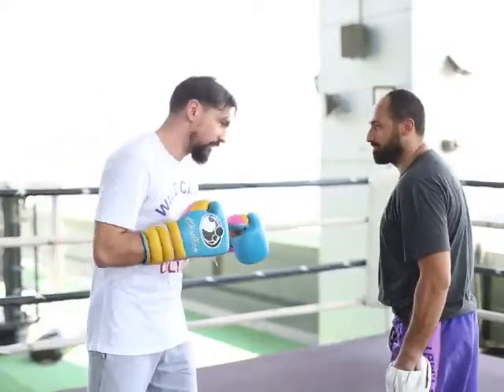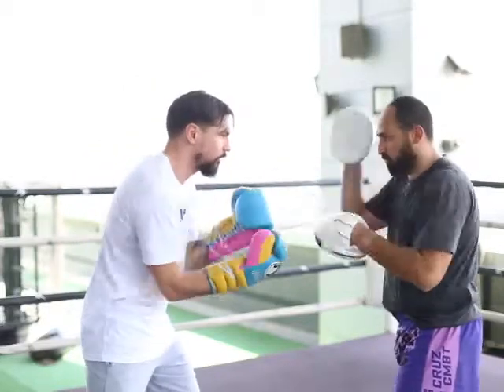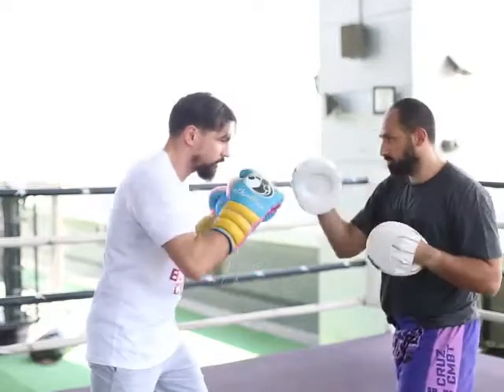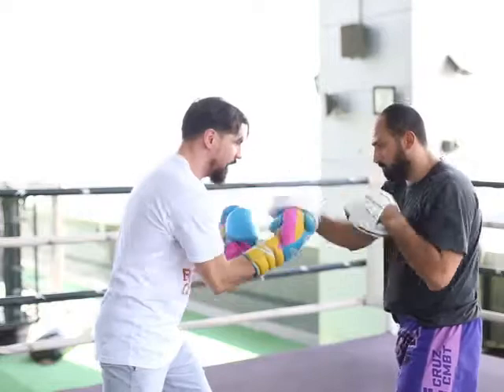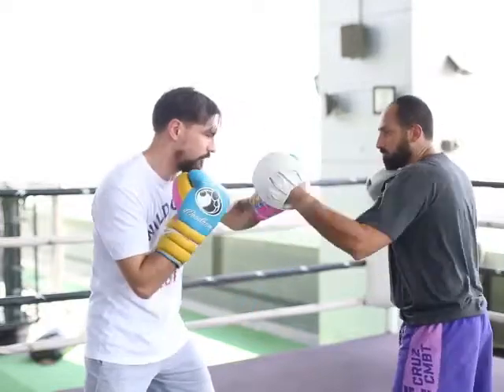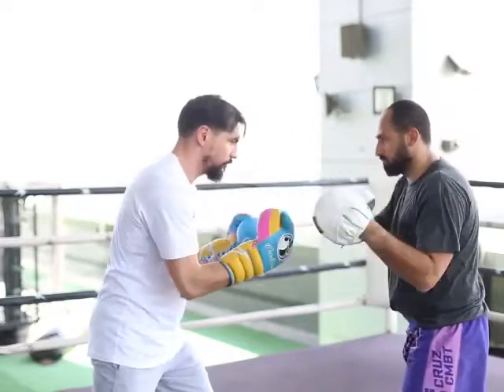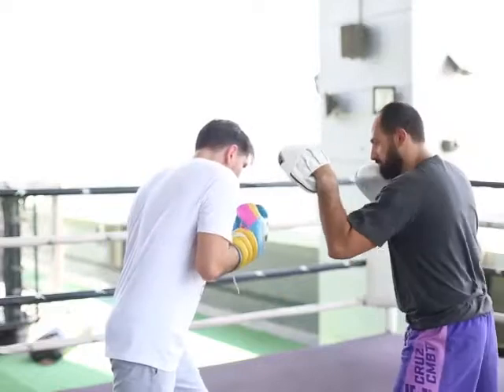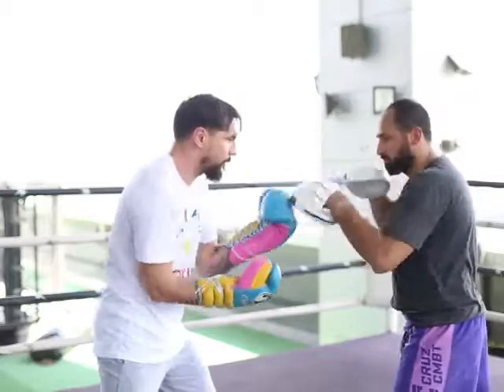Muaythai muppets , boxing flow tutorial